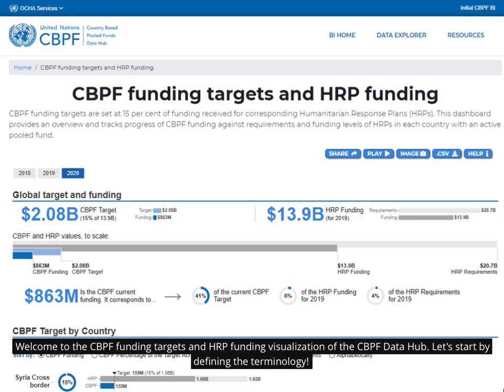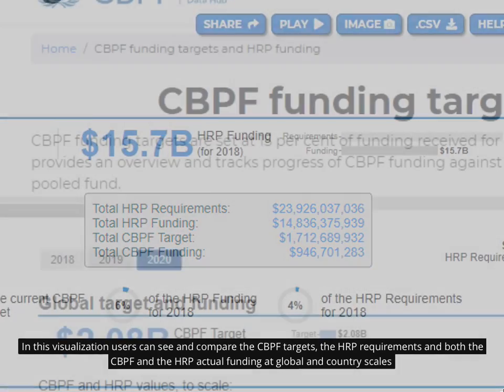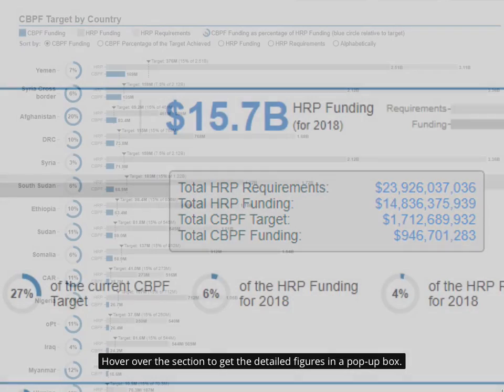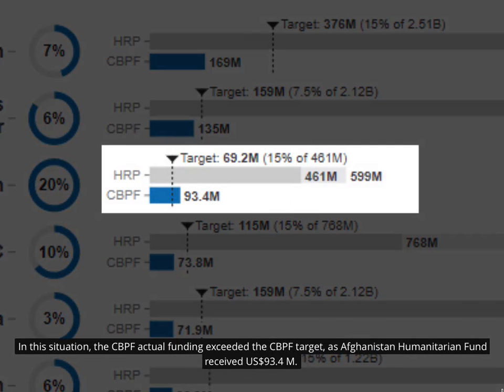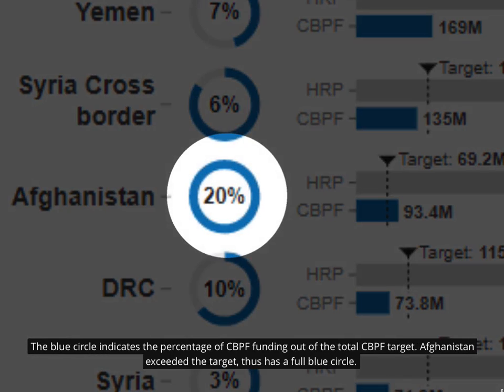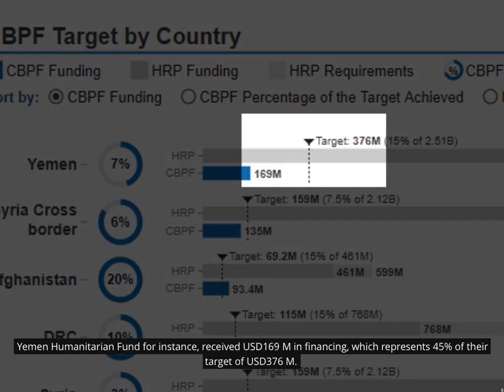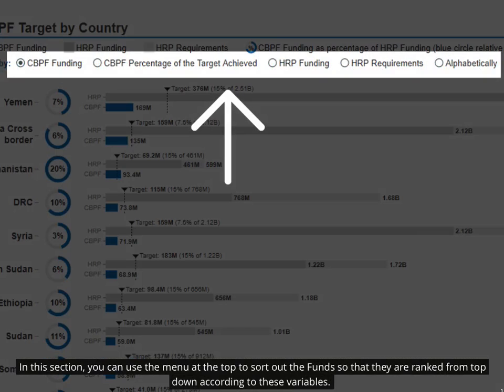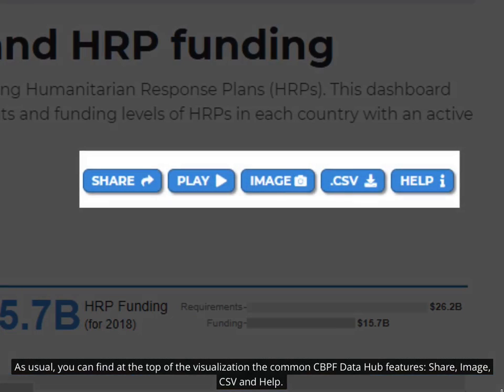CBPF Data Hub - CBPF Funding Targets and HRP Funding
Watch our explanatory video on the CBPF vs HRP visualization of the CBPF Data Hub, available

This CBPF vs HRP dashboard provides an overview and tracks progress of CBPF funding against requirements and funding levels of HRPs in each country with an active pooled fund.